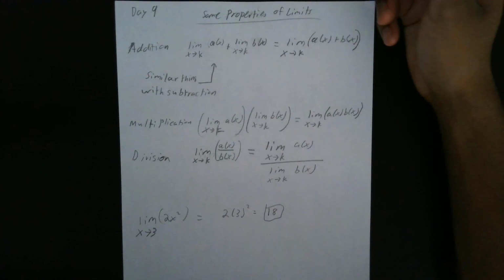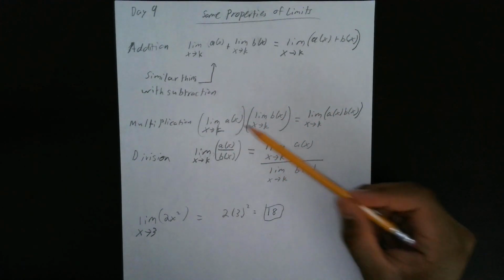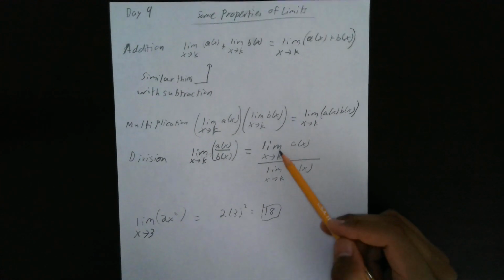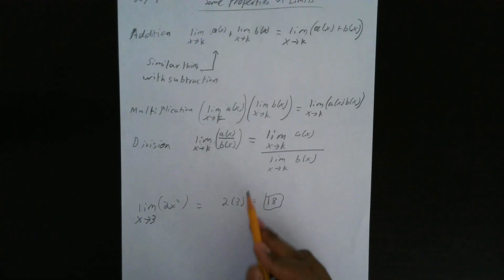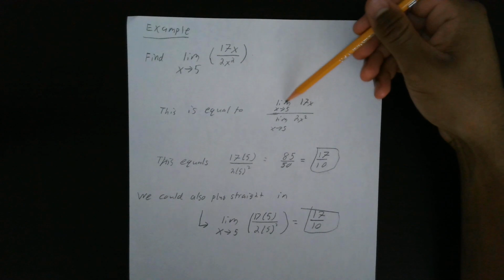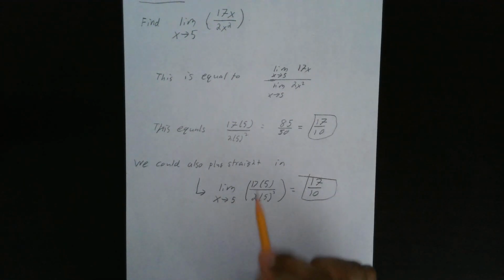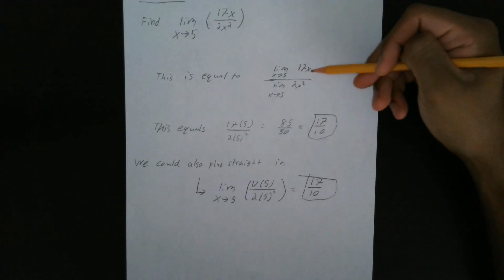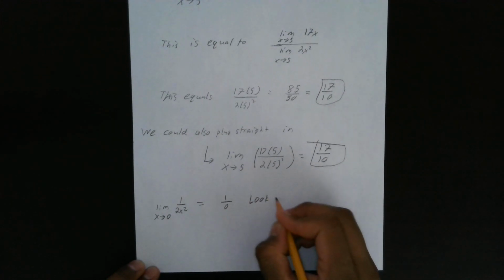Calculus in a Year: Day 9 - Limit Properties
Welcome to Day 9 of Calculus in a year. Today, we'll be going over some properties of limits.